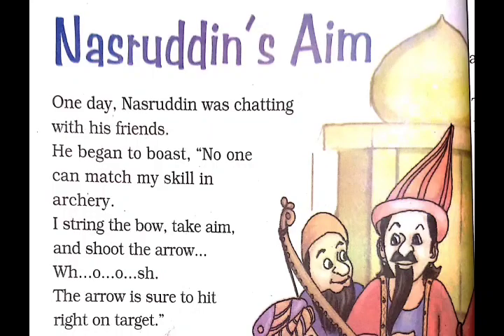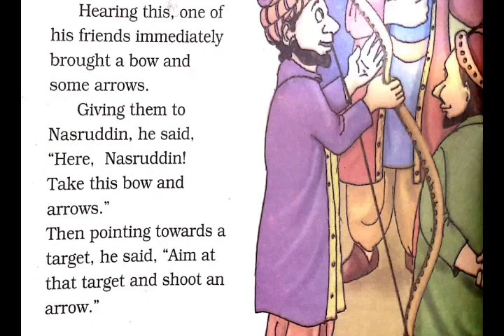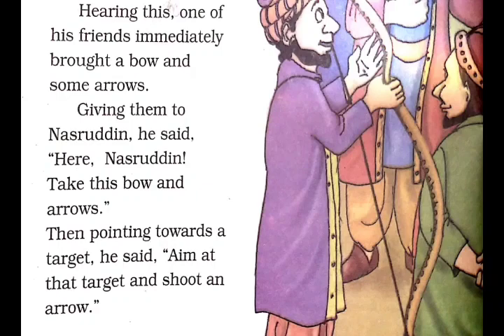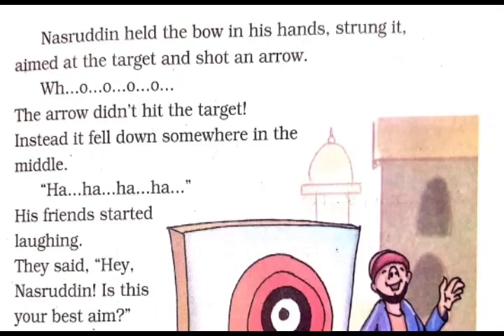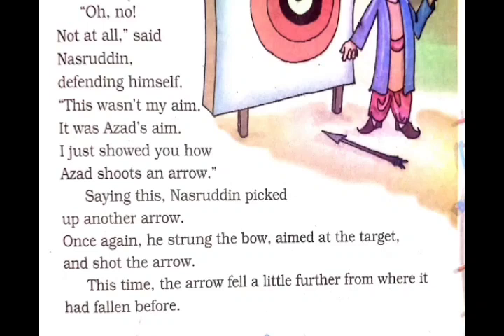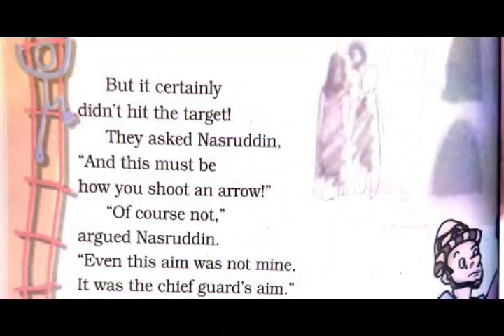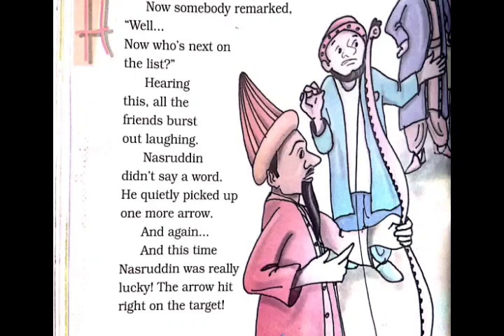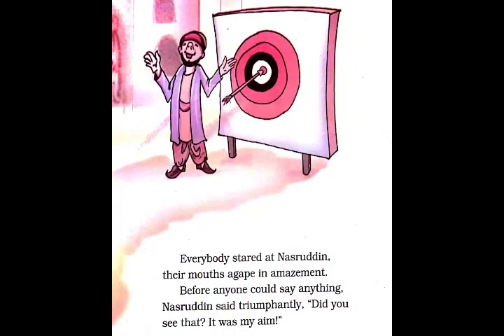English Class 4 Unit 3 (Nasruddin's Aim) Full Explanation